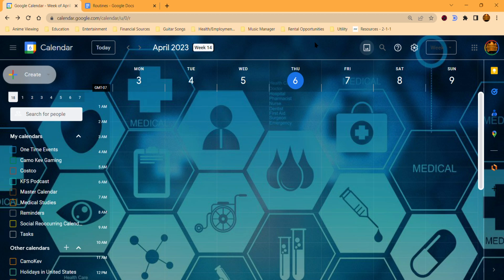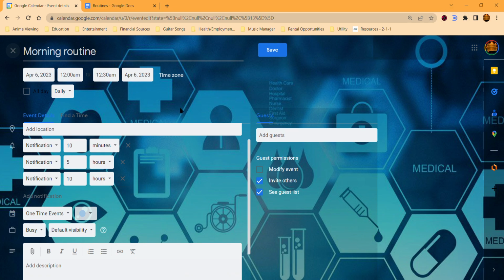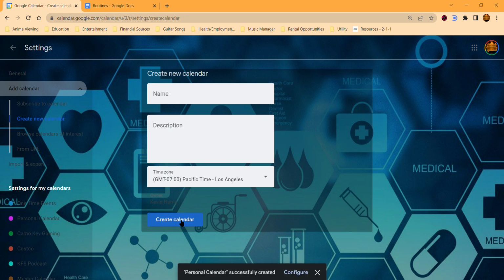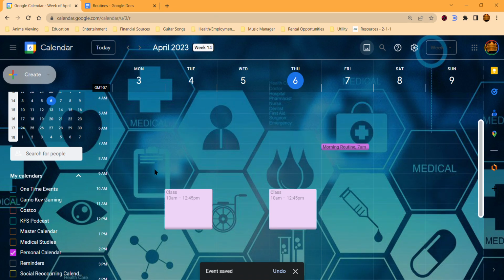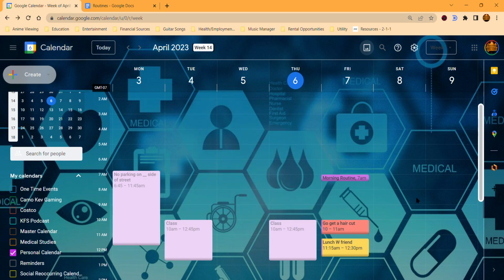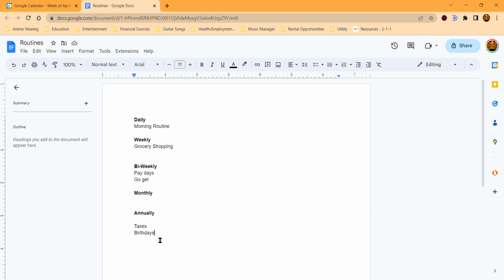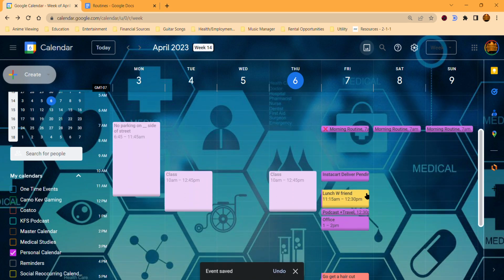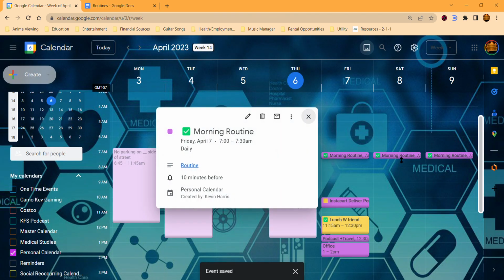How To Use Google Calendar To Write Each Day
Make sure to download this app on all your devices for the best function, and give it permission to push notifications.